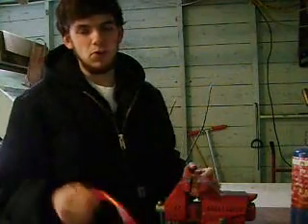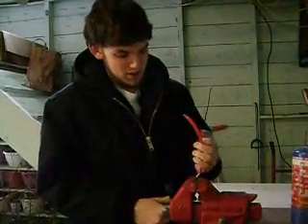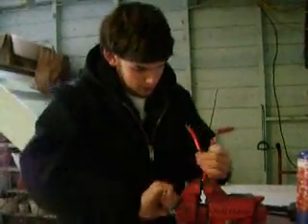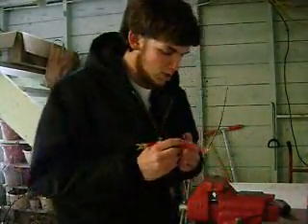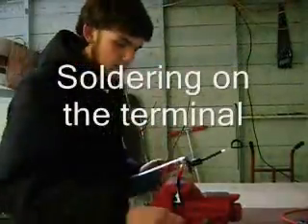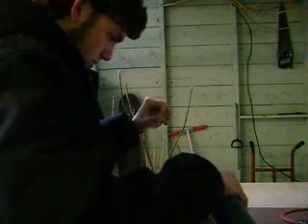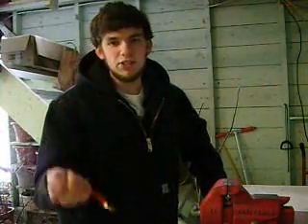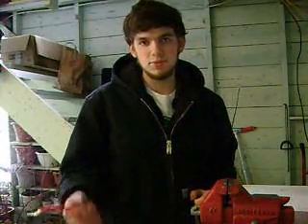Crimping Vs. Soldering - The Battle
Showing the pros and cons of both crinping and soldering